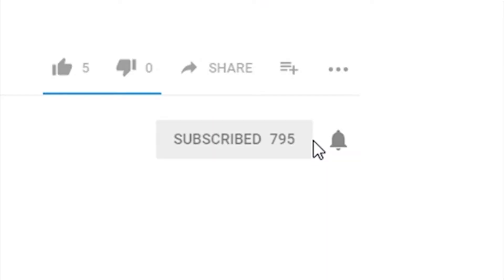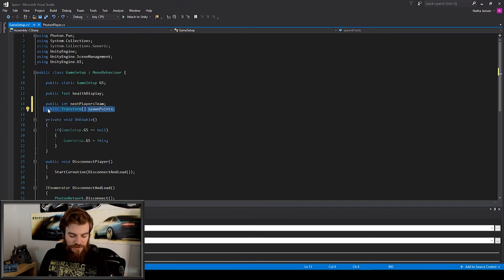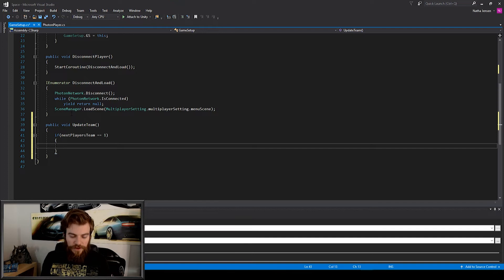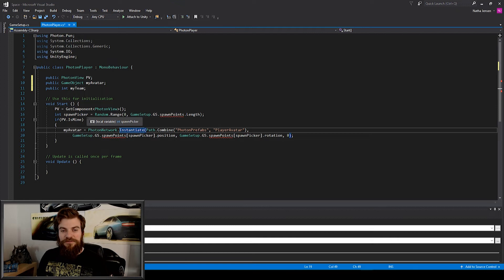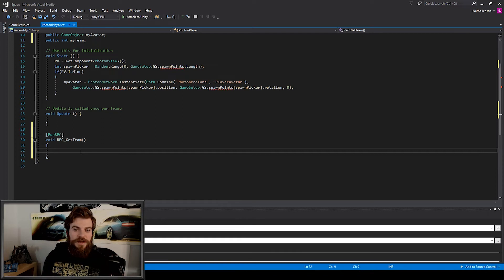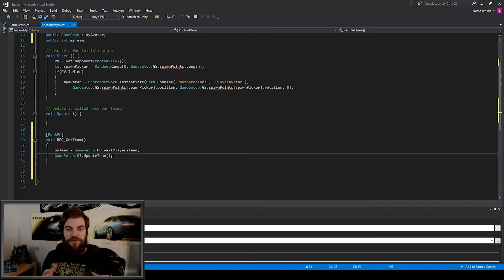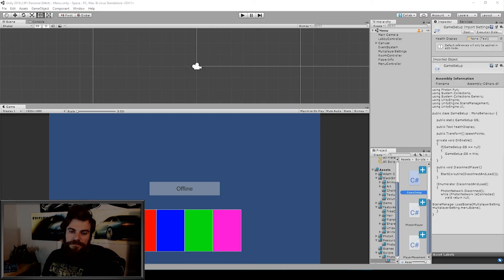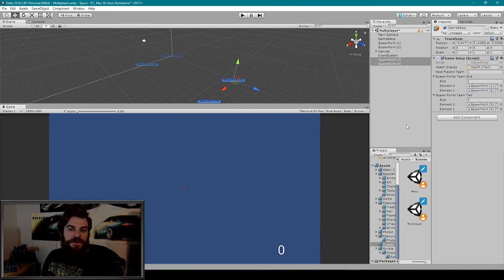Teams and Spawning with Photon PUN 2 in Unity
For this lesson on advanced principles of Photon 2 in Unity, we will teach you how to create teams and how to make team spawning based on different spawn points. Having teams is much harder to set up and program then it is to just have a free for all game. However, if you want you a game that is more engaging and can be shared better you might want to consider adding team play to your multiplayer game. This is a very basic tutorial on how to get started with creating teams for your Photon 2 multiplayer game in Unity.